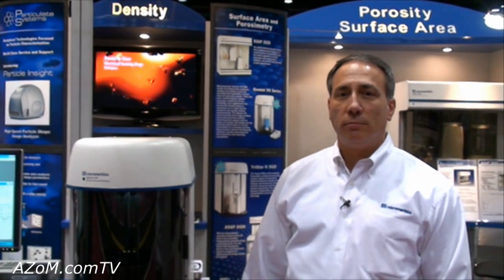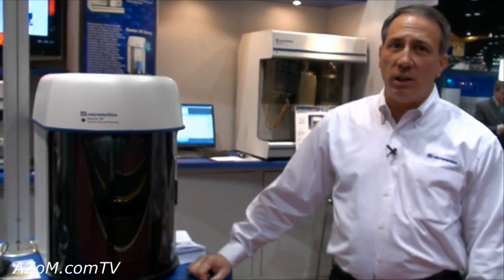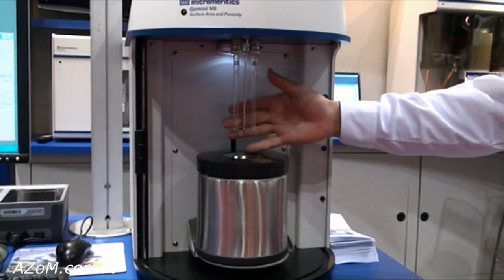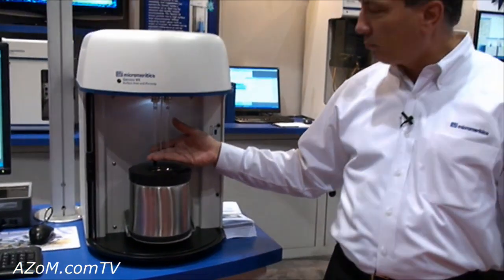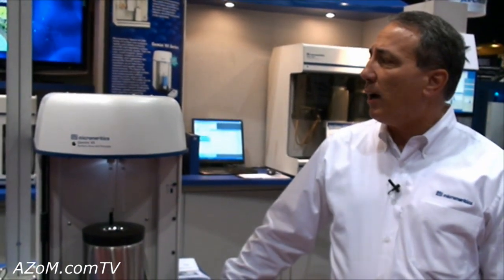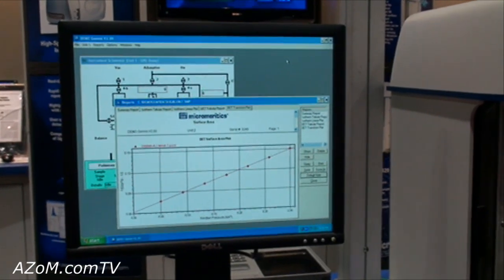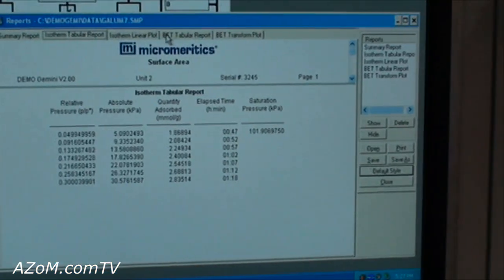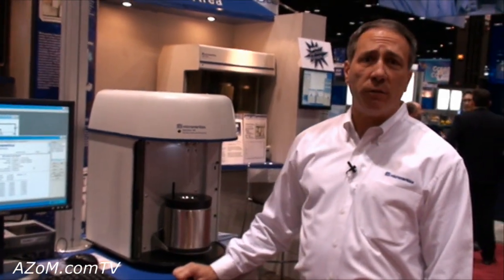The Gemini VII from Micromeritics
Surface area and pore size analyzer